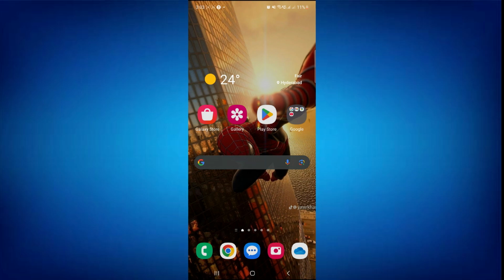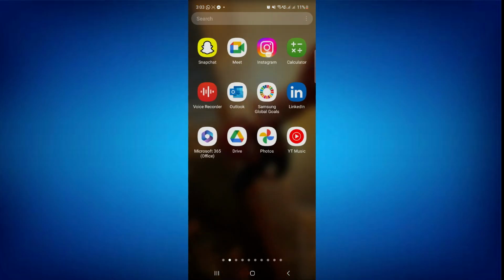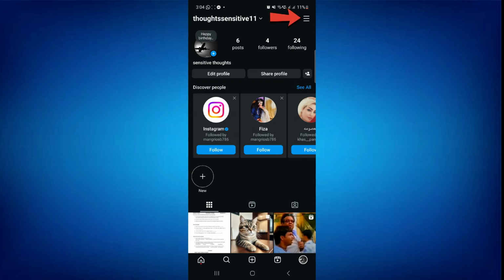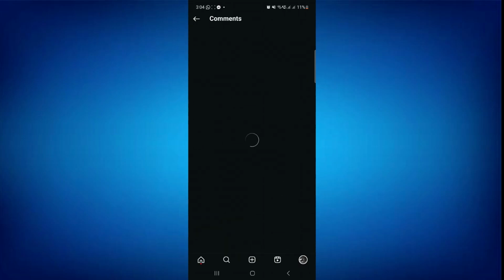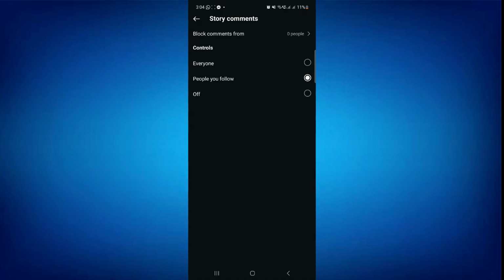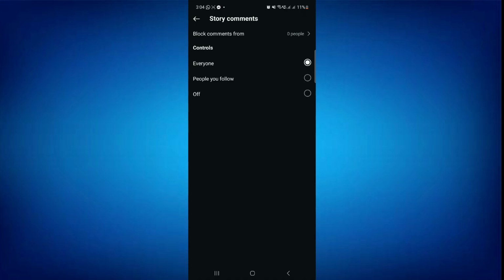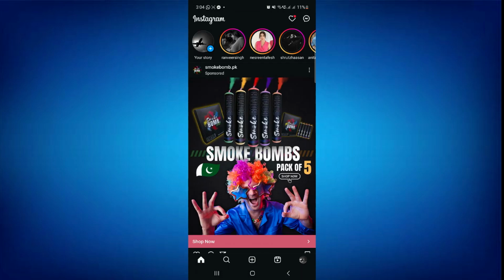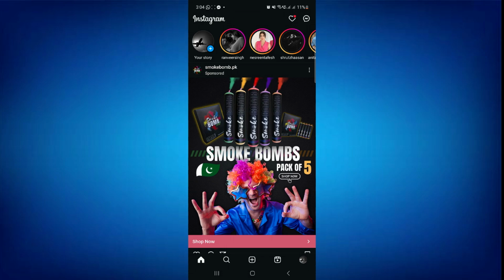How To Enable Story Comments On Instagram (Updated Way)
Want to allow viewers to comment directly on your Instagram Stories? This guide will show you the updated method to enable Story comments and boost interaction with your audience!

🔧 What You’ll Learn:

How to access and modify your Instagram Story settings.
Step-by-step instructions to enable comments for your Stories.
Tips for managing and moderating Story comments.
Ensuring comments are visible and engaging for your followers.
💡 Encourage More Conversations on Your Instagram Stories! 💡

💬 Leave a Comment:
Did this guide help you enable comments on your Instagram Stories? Share your experience or ask any questions below!